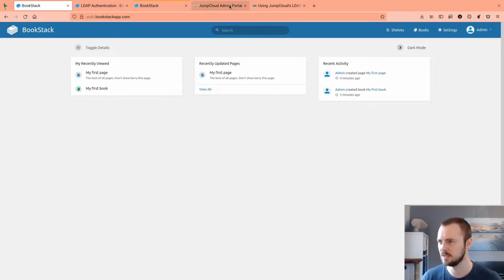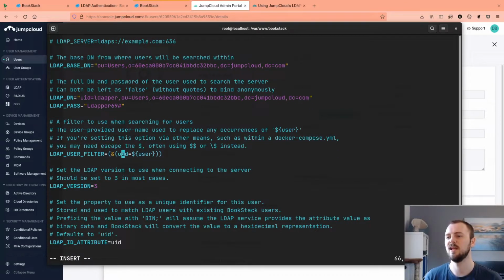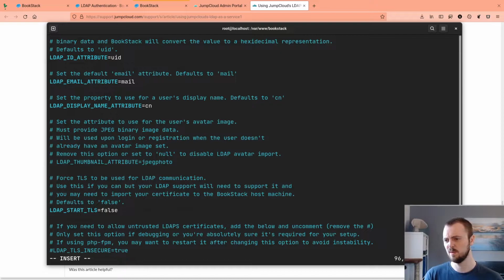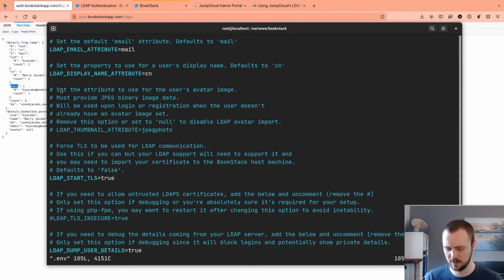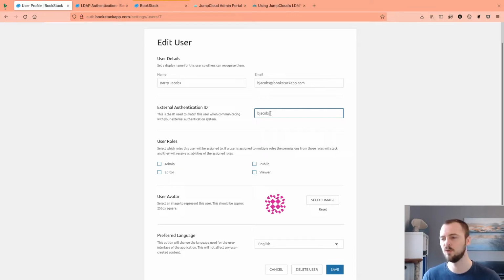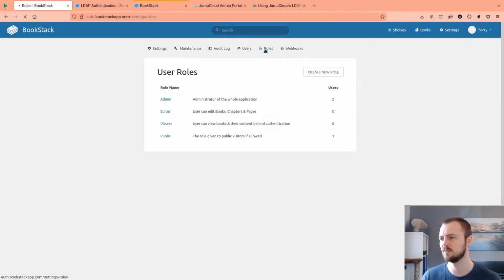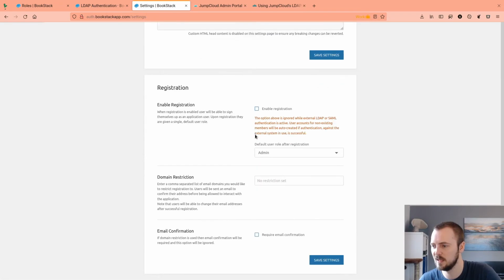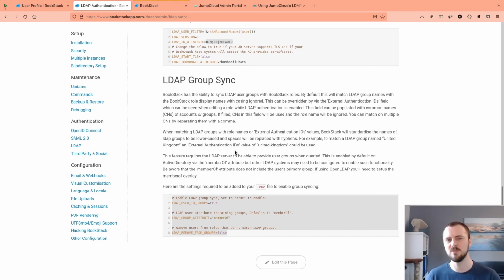Setting up LDAP on BookStack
LDAP authentication is common in enterprise and self-hosted environments, so BookStack has built-in support for authenticating users via LDAP. In this video I'll guide you through setting up LDAP authentication, with group & role sync, while warning you of the potential pitfalls and challenges you may come across.

Thanks for JumpCloud for providing a free & easy-to-use platform that I could use as a demo.

0:00 Intro & Environment
1:04 Initial LDAP Config
10:08 First Login Test
11:05 Debugging User Data
13:49 Recovering Admin Access
14:52 User Mapping Logic
18:46 Simple Role Assignment
21:05 Synced Role Assignment
30:49 Outro